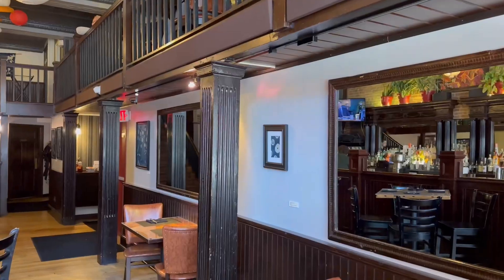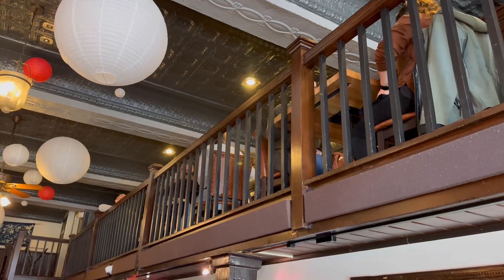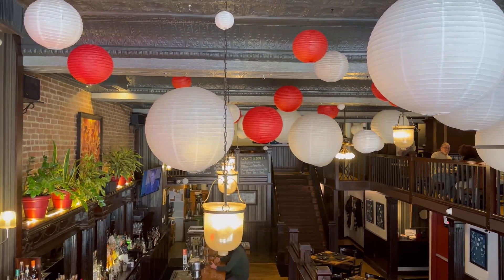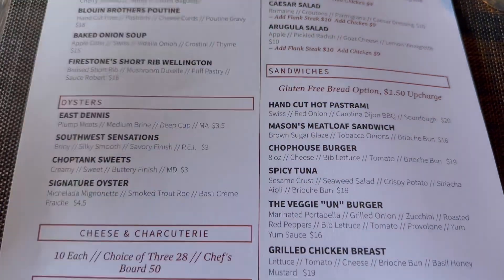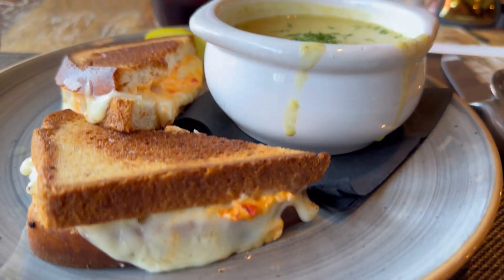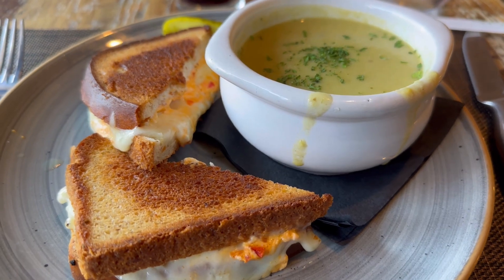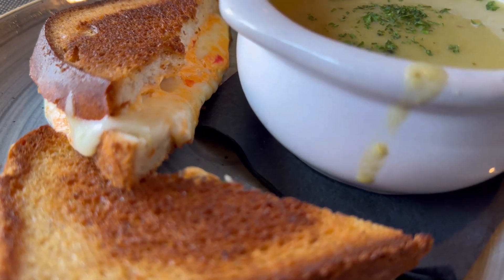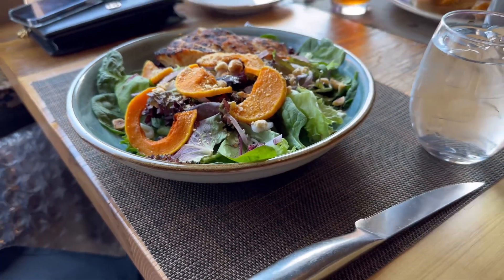One of the best Grilled Cheese sandwiches Gluten Free in Frederick, Maryland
Firestone's Culinary Tavern
105 N Market St, Frederick, MD 21701